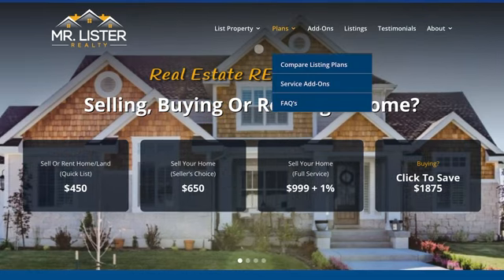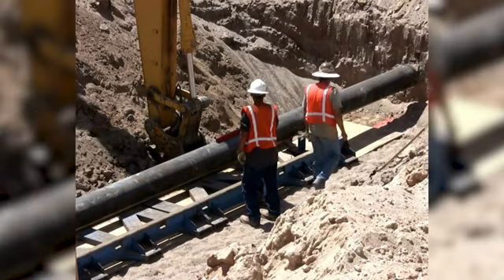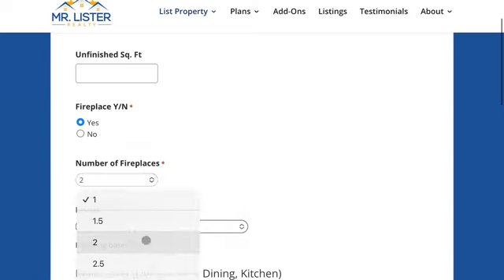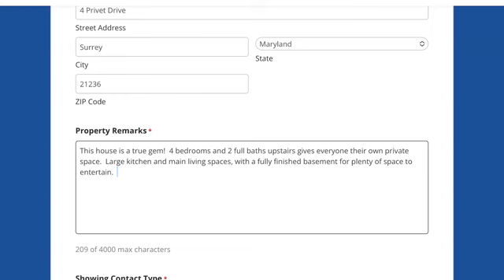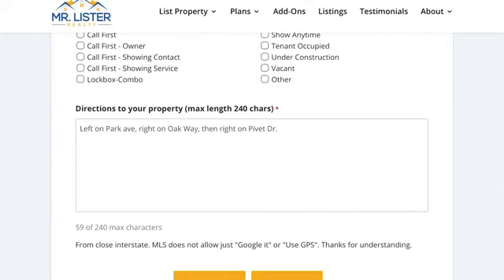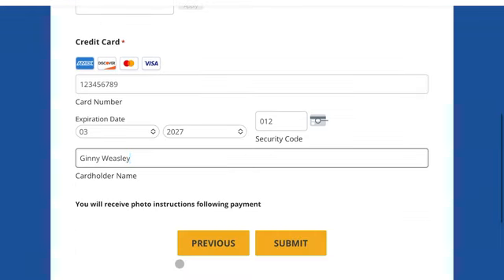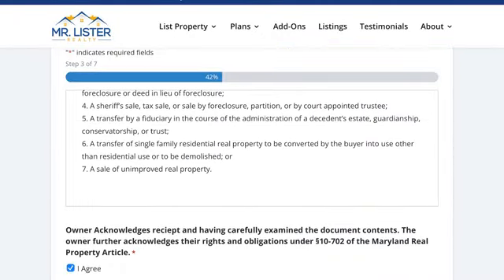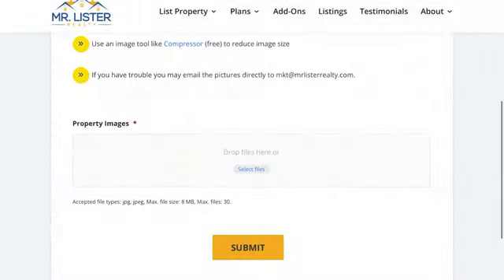Mr.Lister Website Tutorial: Create a Listing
Get Your House LISTED with Mr.Lister!
Today we're doing a deep dive into how to create your listing.
Once you have your house listed, you can check out this video on how to make any changes that may be needed

Mr. Lister Realty has been helping Marylanders buy and sell homes for over 25 years. We're a limited service brokerage, which means we offer a more affordable alternative to traditional real estate agents. We'll list your home directly on the MLS for a fraction of the cost and walk you through the entire process from start to finish.